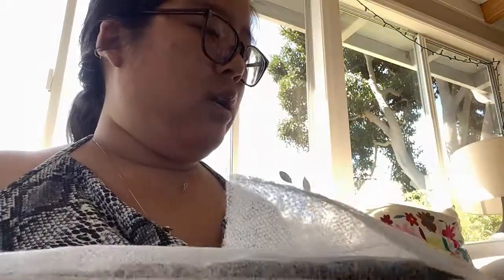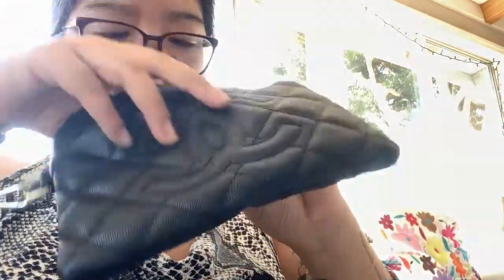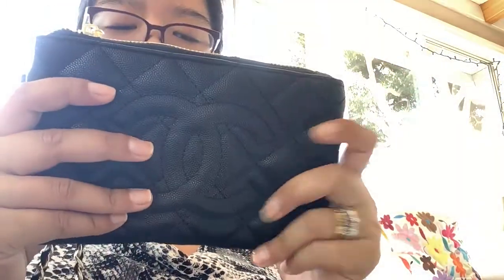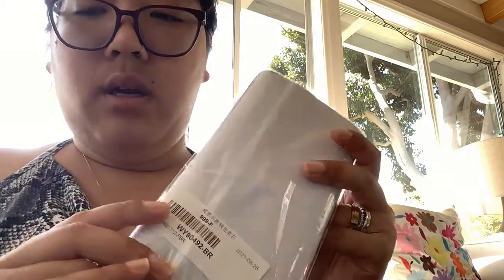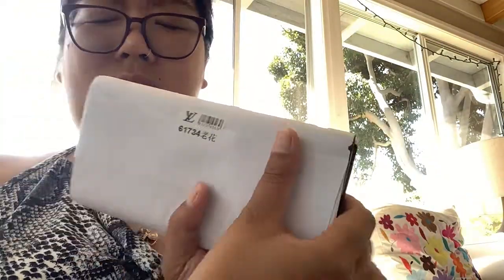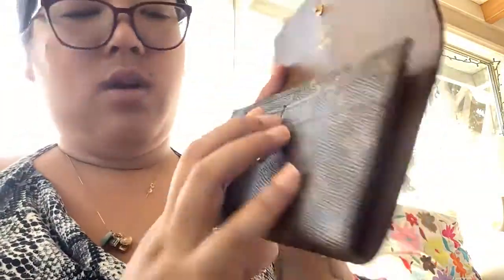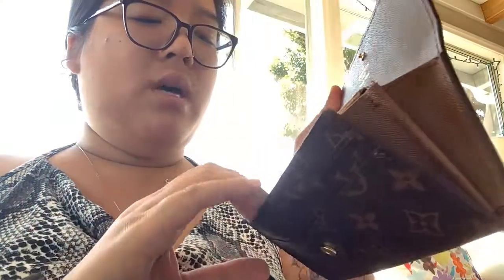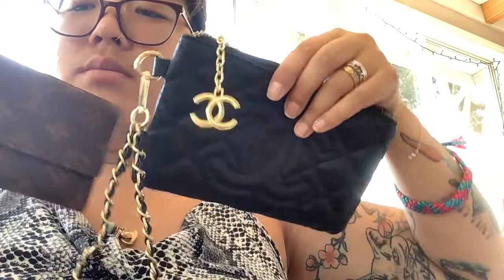Vova Haul & Unboxing